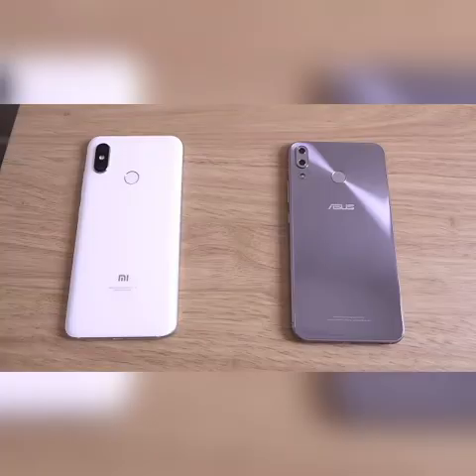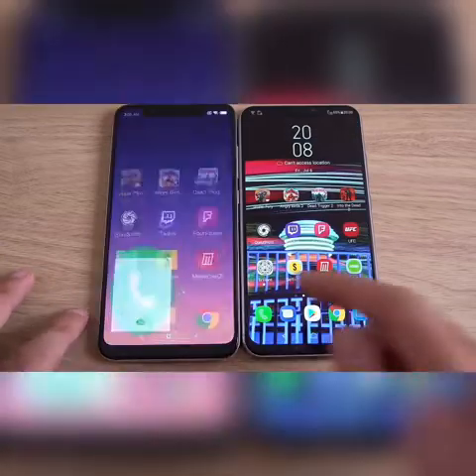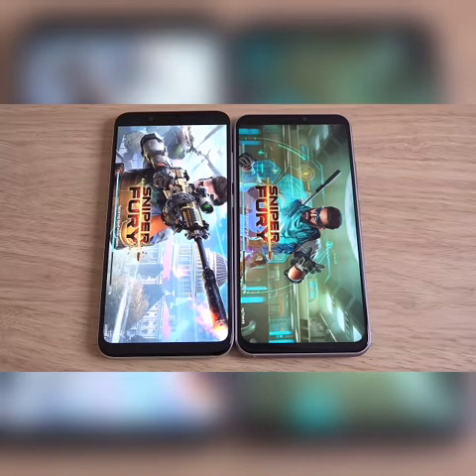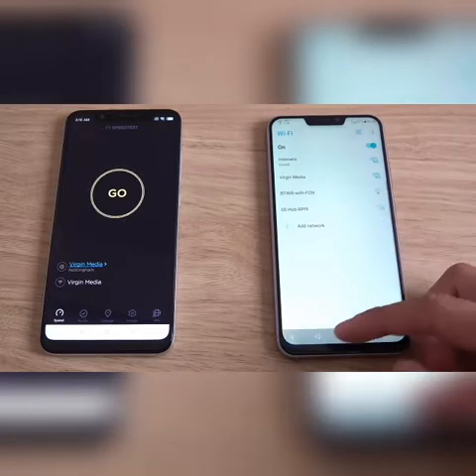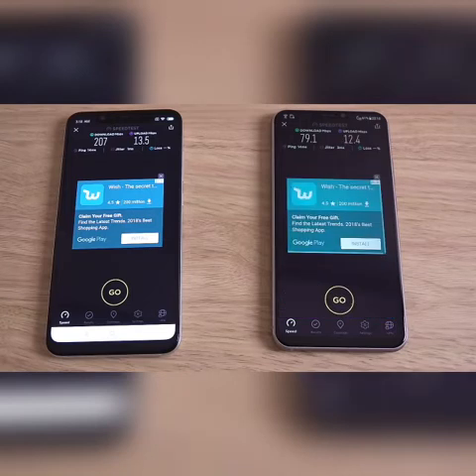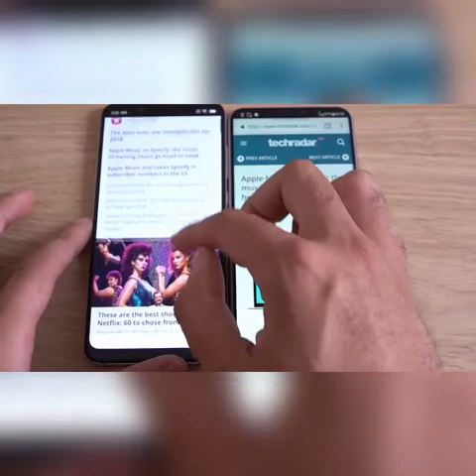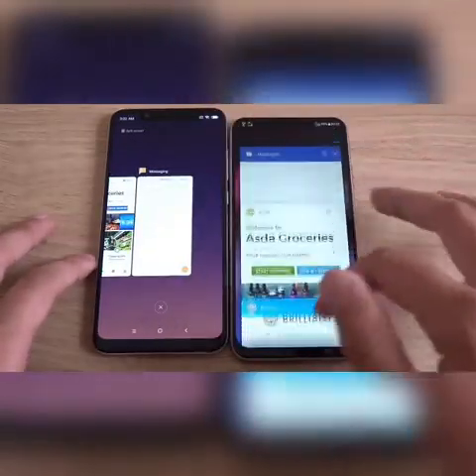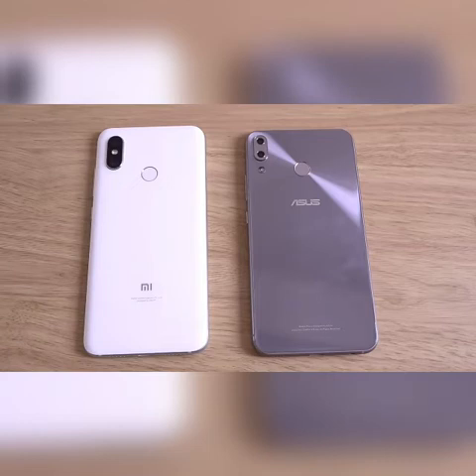Xiaomi Mi 8 Vs Asus Zenfone 5Z - Speed Test ~ MJ